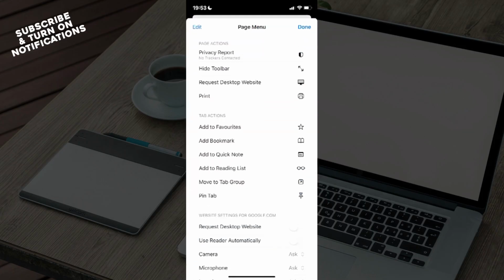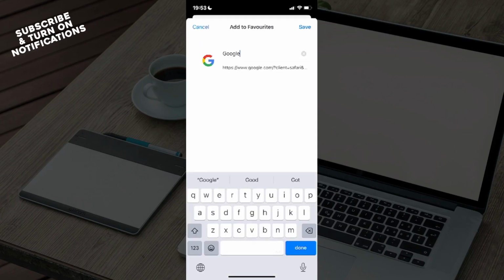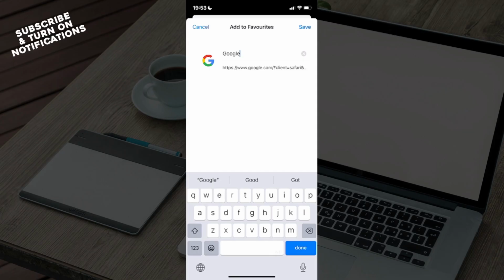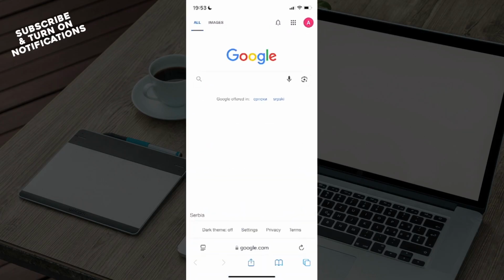How To Add to Favorites on Safari iPhone (Quick Tutorial)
In this video I will show you How To Add to Favorites on Safari iPhone. It would be good if you watch the video until the end so that you don't miss important steps.